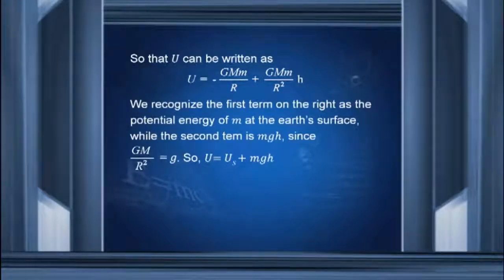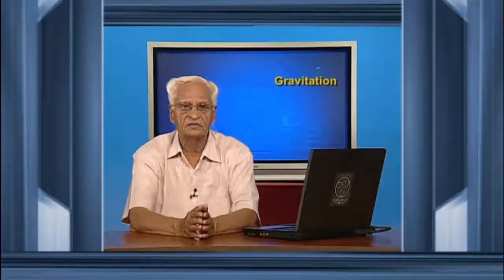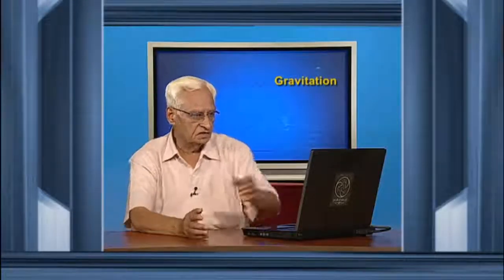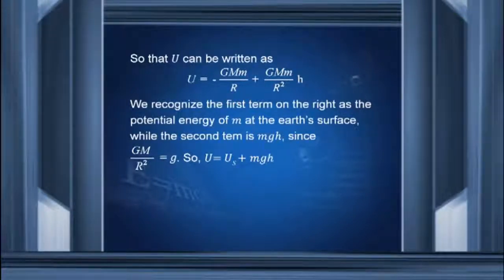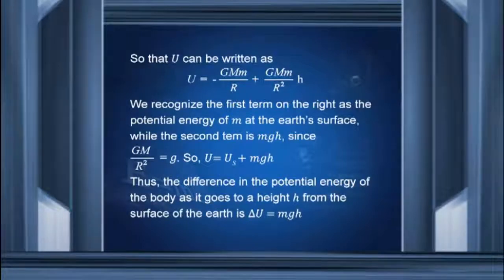L 39 Gravitational Potential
NCERT CBSE Class 11 Physics

Chapter–1: Physical World
Chapter–2: Units and Measurements
Chapter–3: Motion in a Straight Line
Chapter–4: Motion in a Plane
Chapter–5: Laws of Motion
Chapter–6: Work, Engery and Power
Chapter–7: System of Particles and Rotational Motion
Chapter–8: Gravitation
Chapter–9: Mechanical Properties of Solids
Chapter–11: Thermal Properties of Matter
Chapter–12: Thermodynamics
Chapter–13: Kinetic Theory
Chapter–14: Oscillations
Chapter–15: Waves